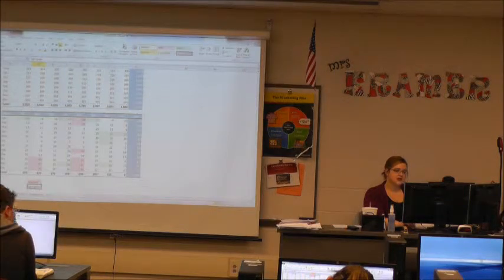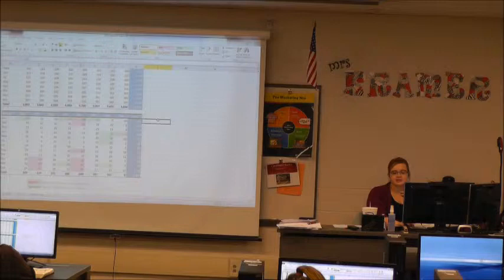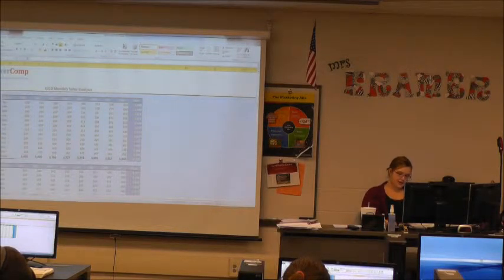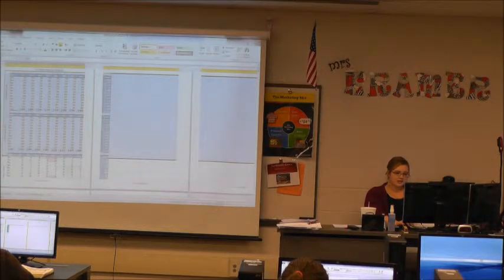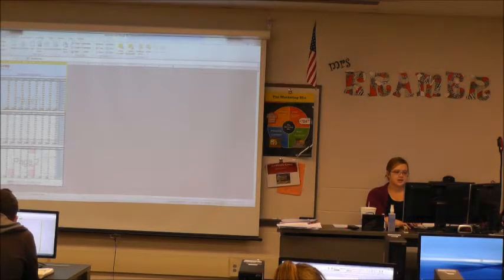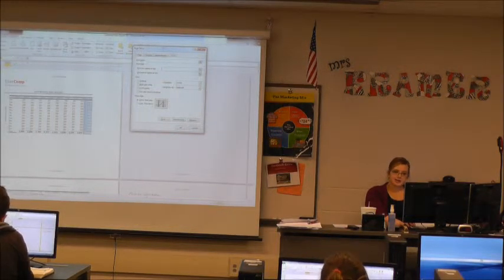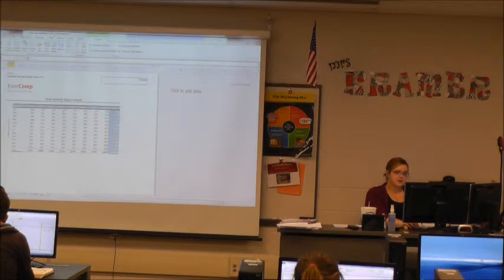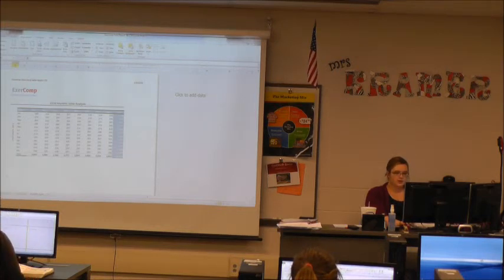Microteaching video 2 part 2